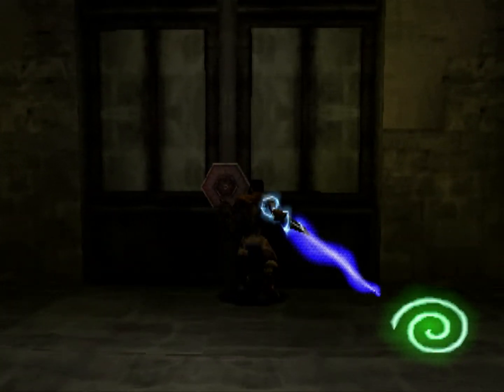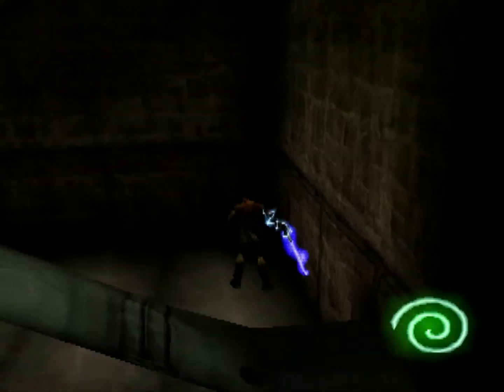Legacy of Kain: Soul Reaver - Blocks & Bells - Part 07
We're playing the action adventure game Legacy of Kain: Soul Reaver, the PSN version played on a PS3, captured in it's original 4:3 with stereo sound. Peter is the player and both Peter and Michaela are commenting.

We solve puzzles here and there to get the Cathedral back up and running.